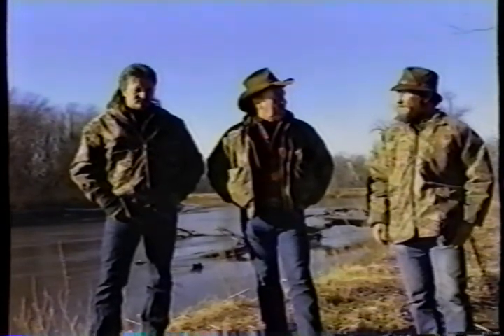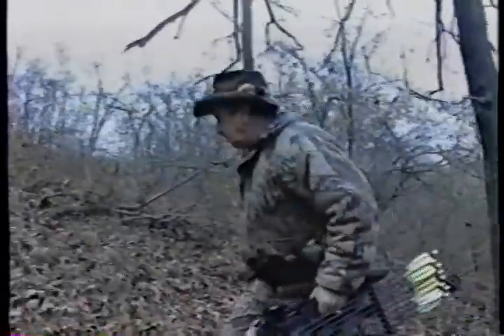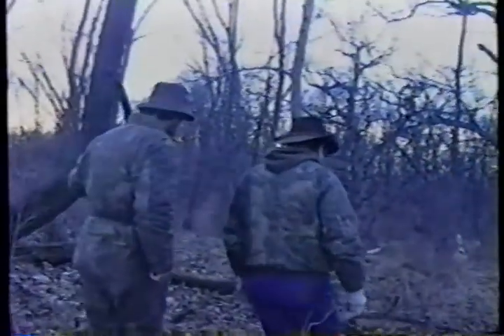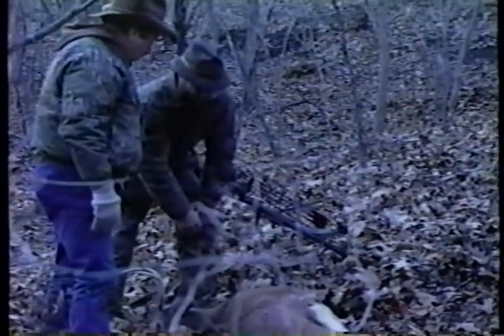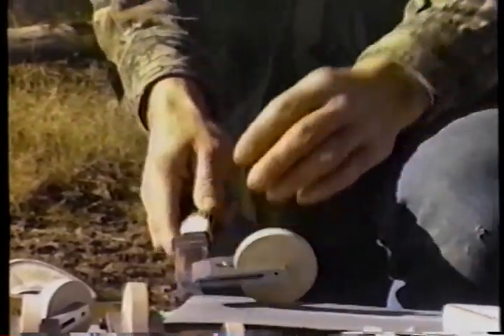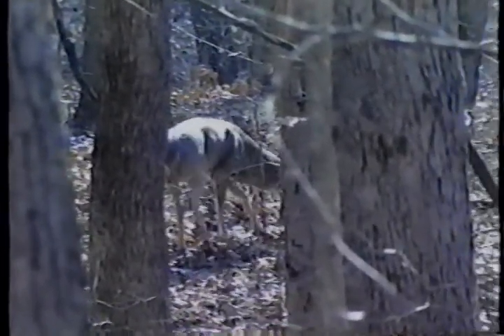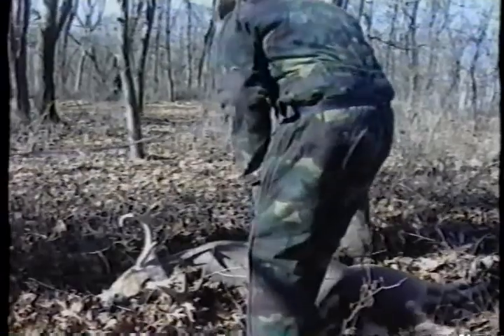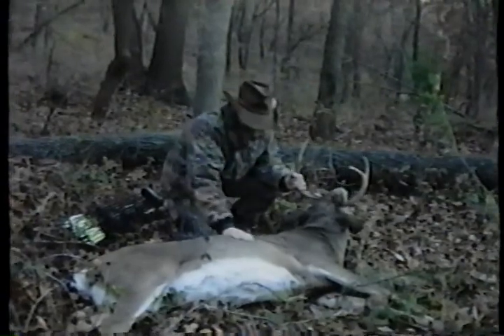Autumn Arrows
NOEL FEATHER is the only man to ever rattle in and harvest THREE Boone & Crockett whitetails.

Come join nationally-known World-Class Whitetail hunter NOEL FEATHER along with MIKE HELFERICH and DAVE BEALS.

Let them take you on four exciting hunts for the elusive whitetail deer.

Learn how the use of a decoy can help to get you that most important perfect close-up shot.

Watch as Noel rattles in a nice buck for Dave Beals.

Witness four close-up explicit kills.

Noel Feather Hunting Videos - 1994